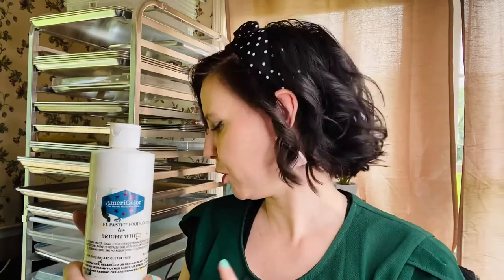Must-have Items for Decorating Cookies with Royal Icing | Products you Need to get Started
In this video I run through some of the important products that you will need when you begin decorating sugar cookies with royal icing.